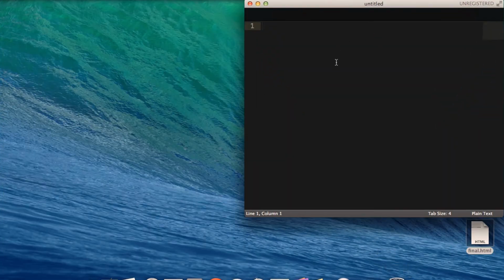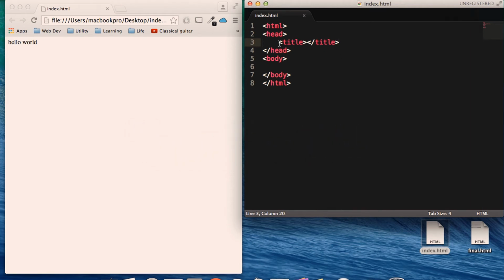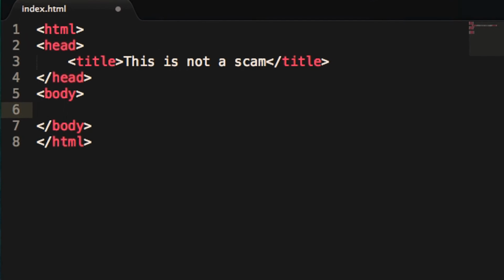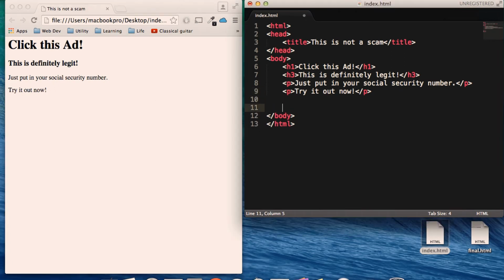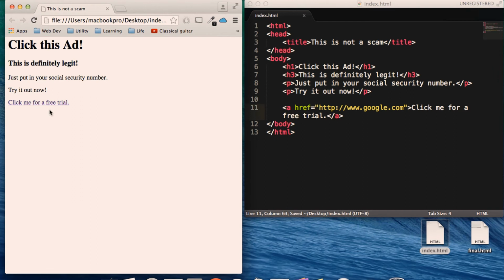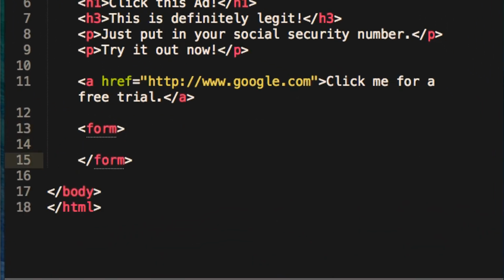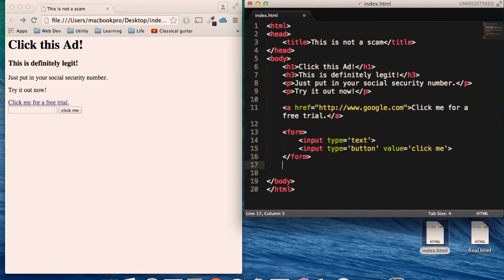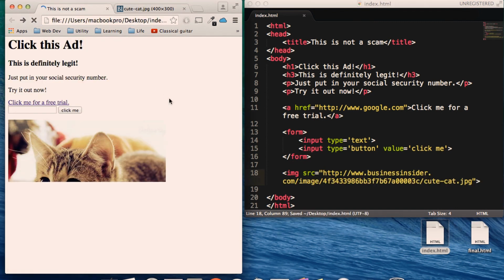HTML Basics - Learn Coding in 5 Minutes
This is the first in a series of coding tutorials where we will be teaching web development. These tutorials will be fast paced and will touch upon the most practical web development skills.

Your feedback is important, please let us know your thoughts on this first episode. We want to cater the viewing experience to people who have never even dreamed of coding before.